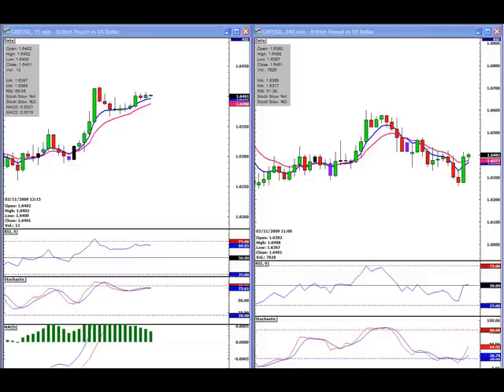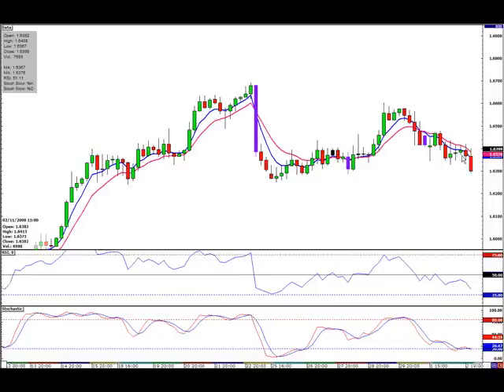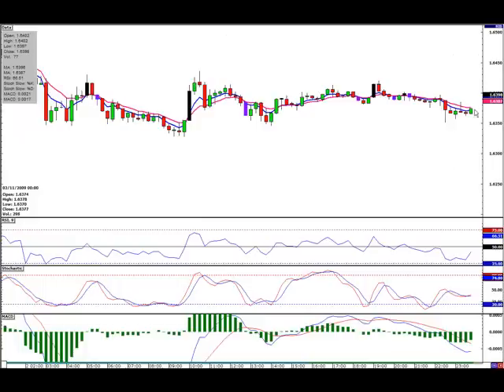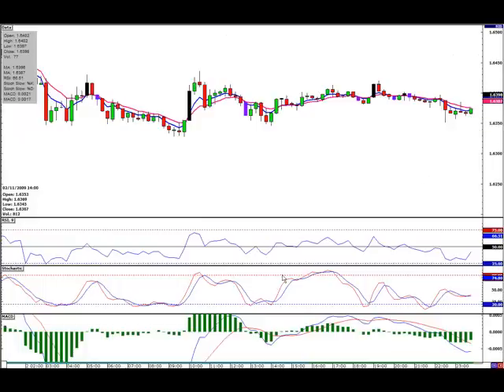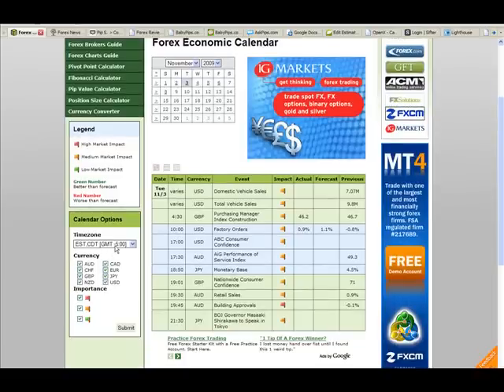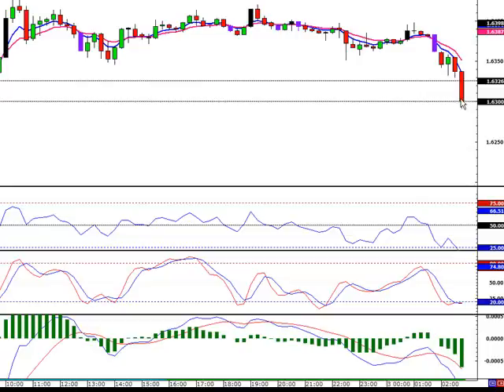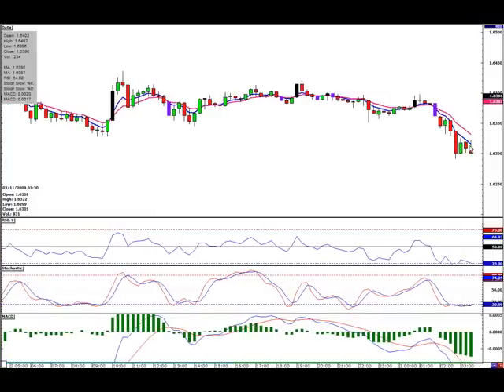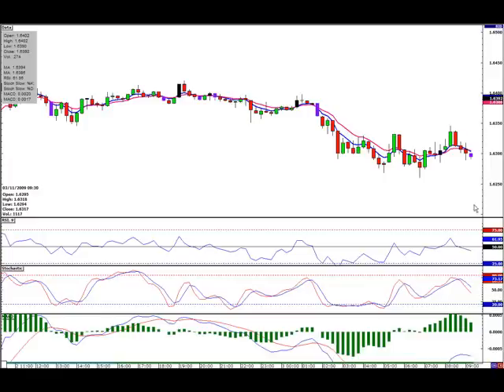Cowabunga Forex Trading System - Update for 11/03/09